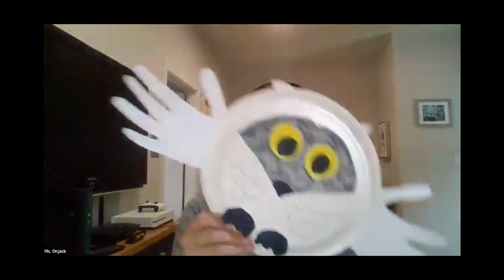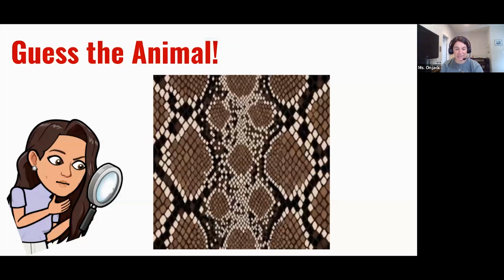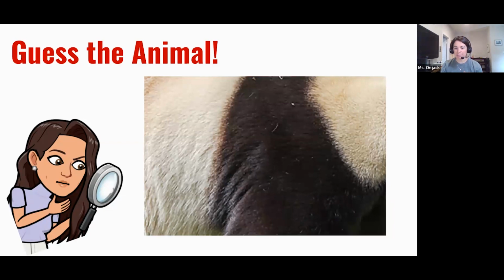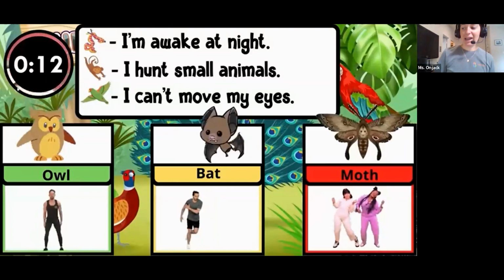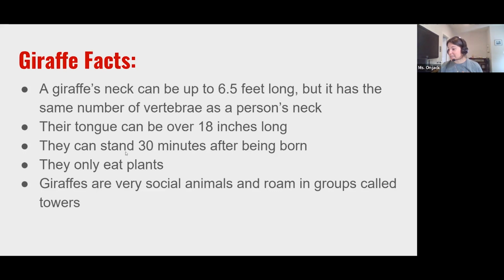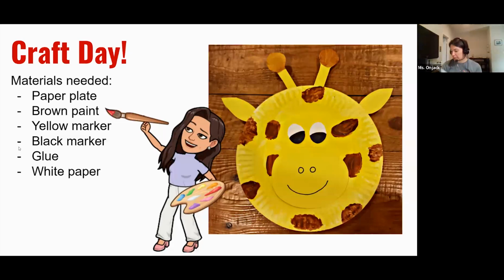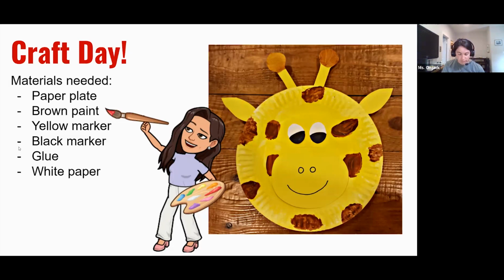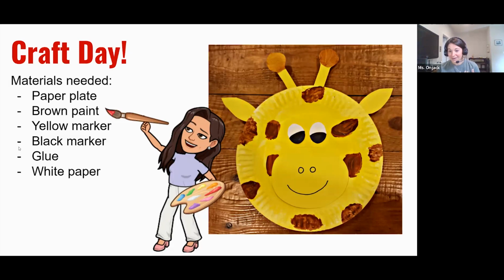PA Virtual Summer Camp 2023 - Giraffes and Zebras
Ms. Onjack teaches us about Zebras and Giraffes. What incredible animals!

Want to learn more about cyber education and read student & family testimonials? Check out the PA Virtual Blog: